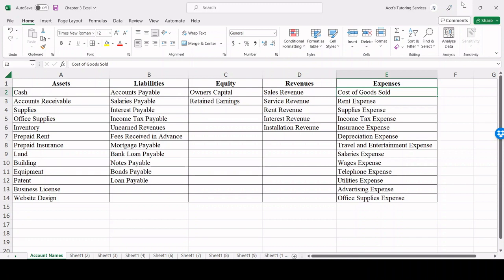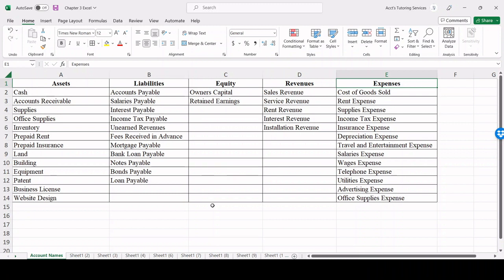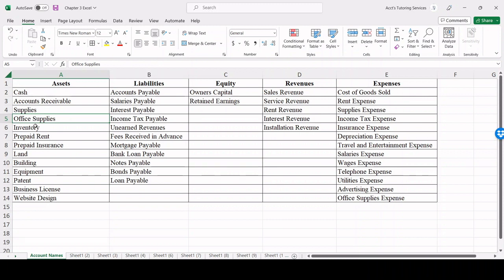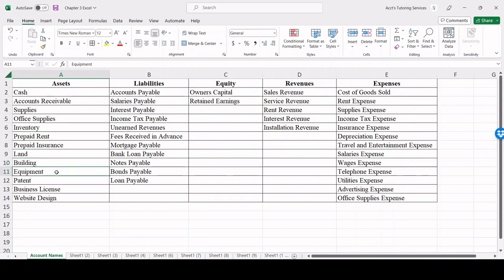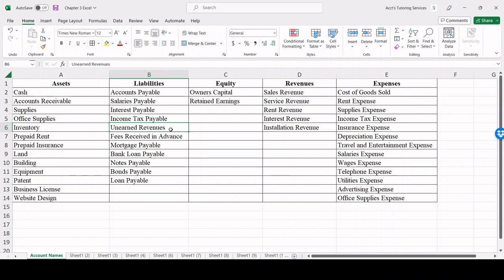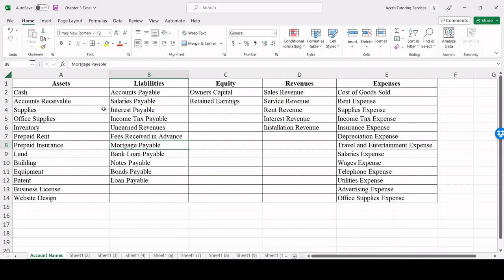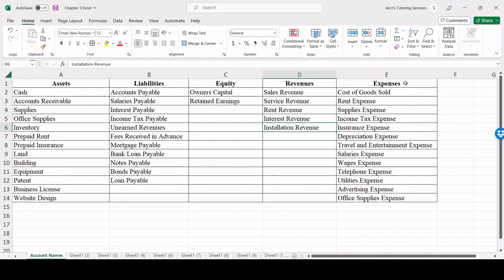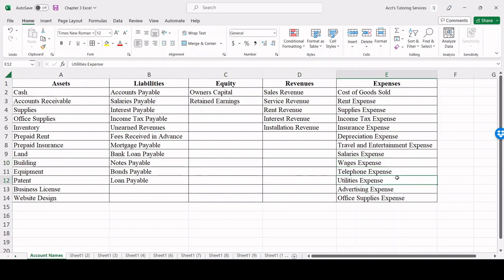Chapter 3 - Lesson 1 - Different Accounts - ACC100 / CACC100 / AFA 100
View the Entire Course Struggling with ACC100 or CACC100 or AFA 100? Get Chapter 3 - Using Accounts in Transaction Analysis *free* , easy-to-follow videos and resources to help you master accounting concepts for TMU and The Chang School.

*Short & Simple Definition:* Accounts are like organized folders for all your business transactions. They are a way to subdivide financial elements, such as assets, liabilities, and equity, into more specific categories to help you keep track of your business's financial health.

*Real-World Example:* For a small business, instead of just having one big "Assets" category, you would use separate accounts like Cash, Business License, and Office Supplies to see exactly what you own in each area.

*Deeper Dive:* Accounts provide the detailed financial information needed for better business decisions. For example, by using a separate Cash account, you can quickly see if you have enough money to pay off a loan without doing a bunch of manual calculations. This detailed information is crucial for stakeholders to analyze a business's performance and make informed decisions.